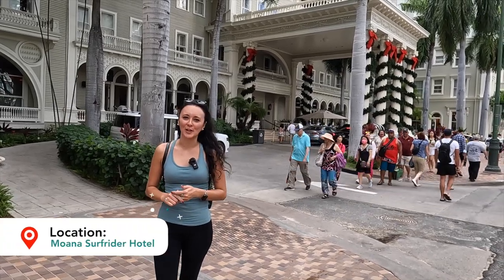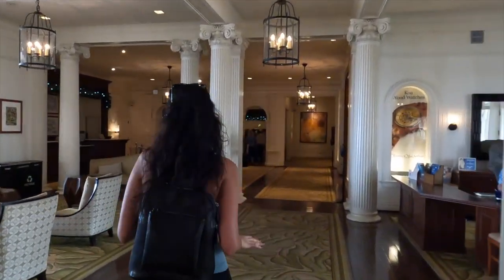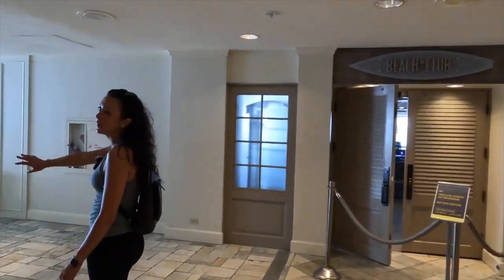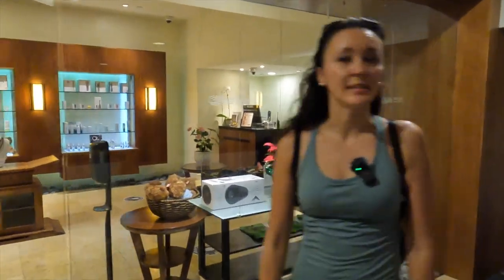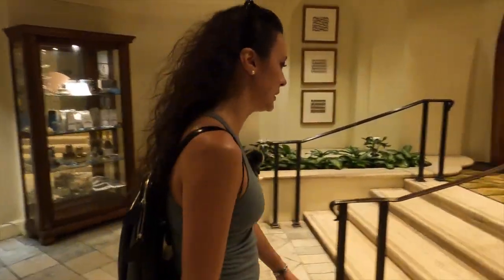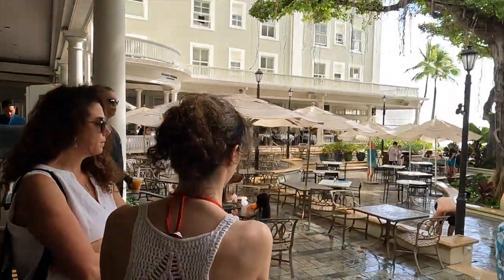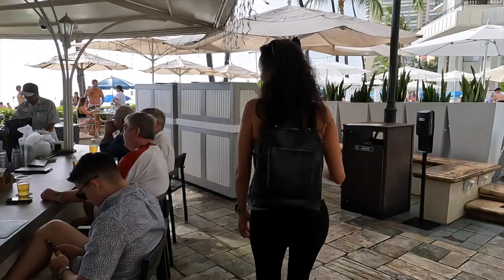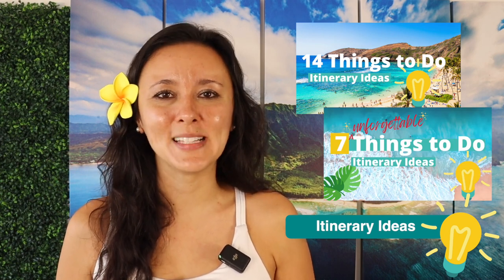HOTEL Tour 4K | Moana Surfrider Hotel, Walkthrough | OAHU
In this video, we are taking you on a walking tour of the MOANA SURFRIDER HOTEL! It's the 1st of many hotel tours! Enjoy!
Hotel: Moana Surfrider (Address: 2365 Kalākaua Ave, Honolulu, HI 96815)

HAWAII PLANNING RESOURCES:
►FAVORITE GEAR:
MORE YES TO HAWAII:
⌚TIME STAMPS:
N/A